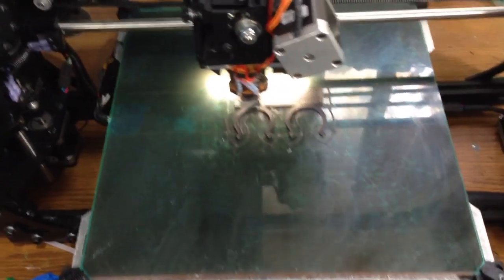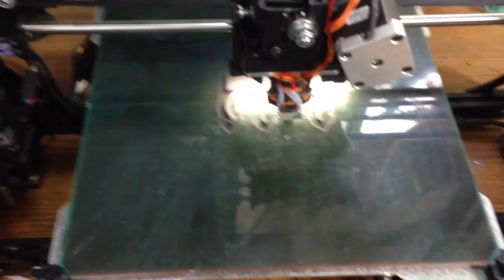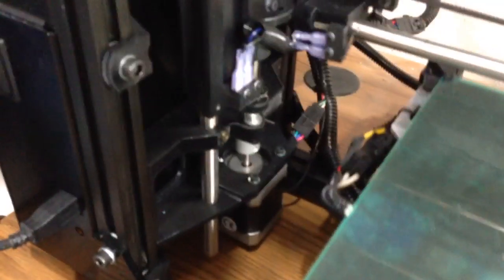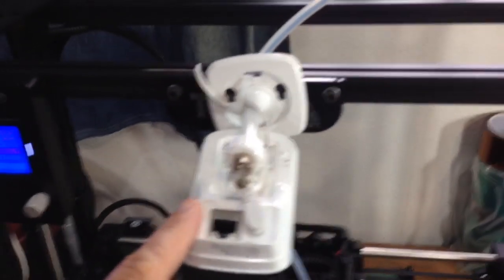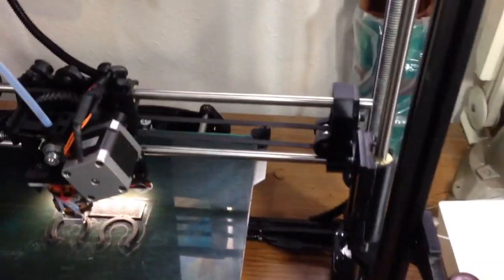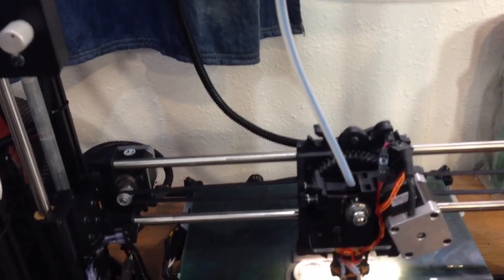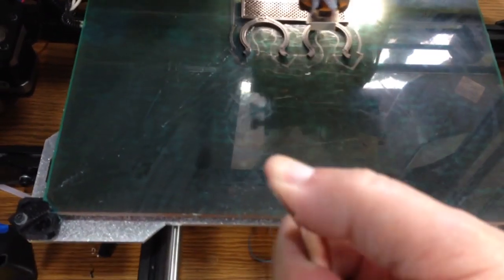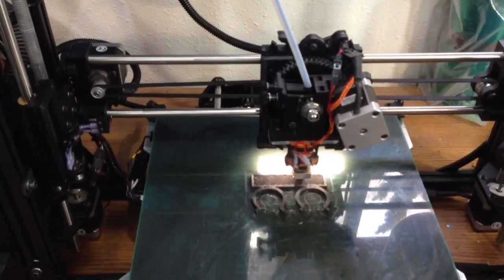Update on Lulzbot TAZ 4 3D printer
Showing a few mods and tips for 3D printing with my TAZ 4 3D printer